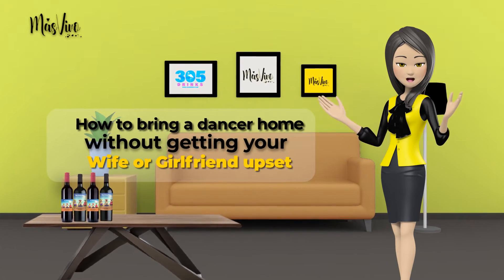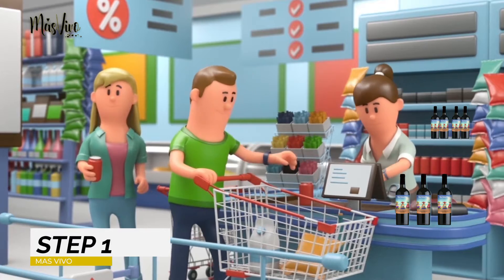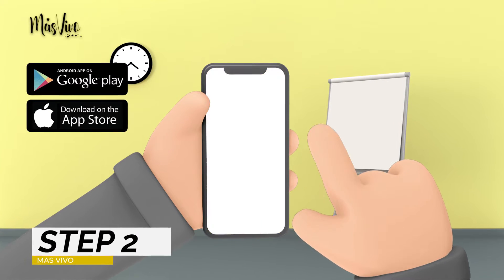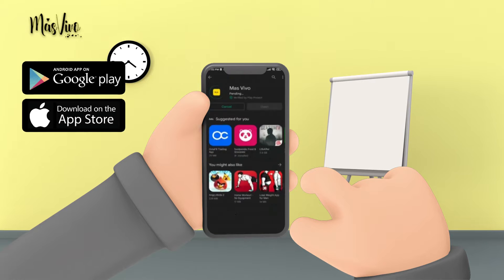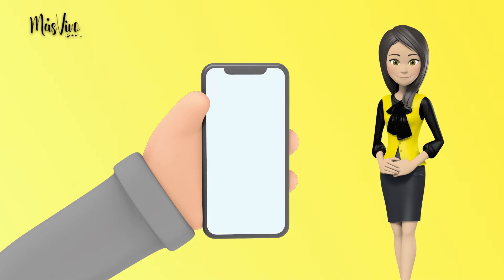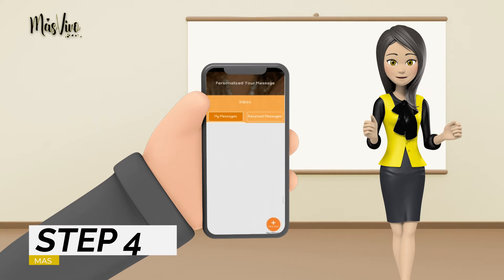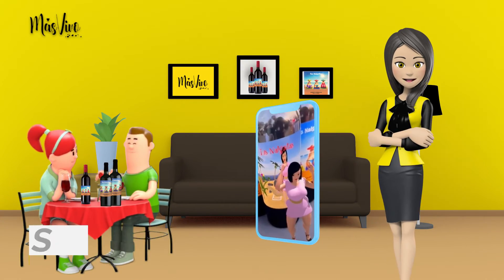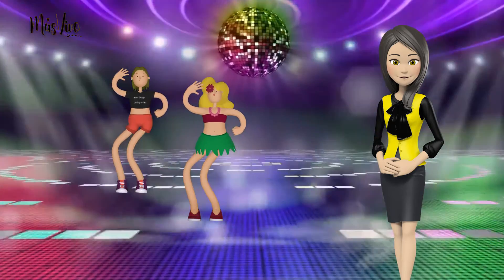A dancer at your home from a GOGO? It is possible " TUS NALGUITAS"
Our ap gives you the options to customized it with your own msg, voice, pictures.  Now via our app you can share with someone in private how you feel about them.